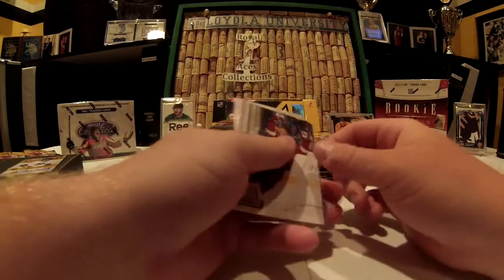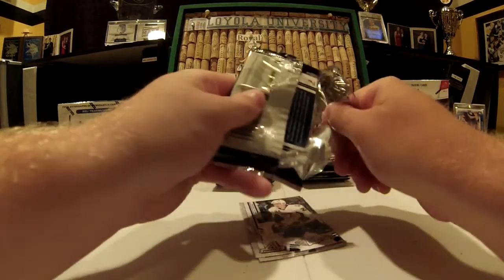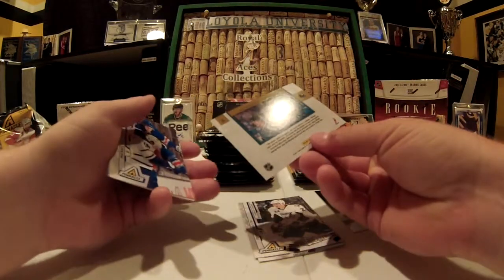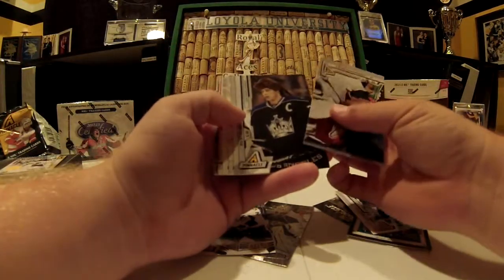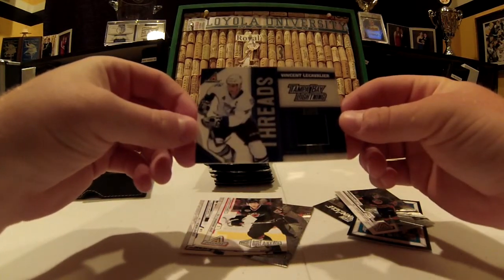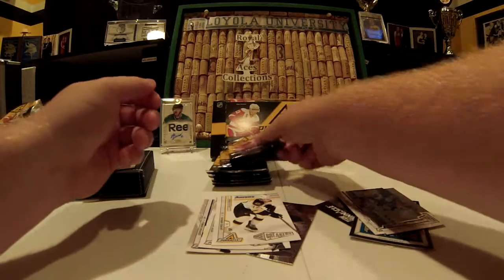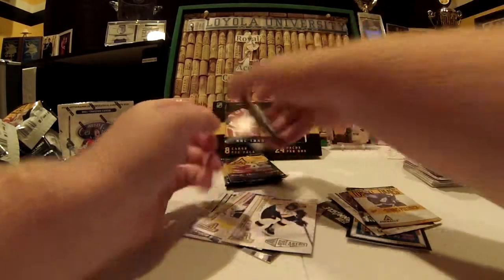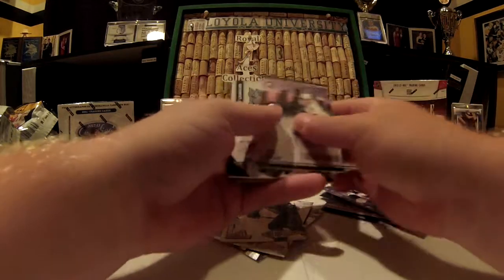2010-11 Pinnacle Hockey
One Hobby box of 2010-11 Pinnacle Hockey